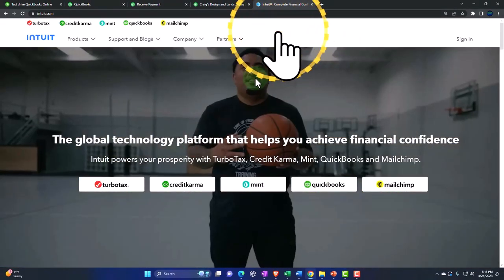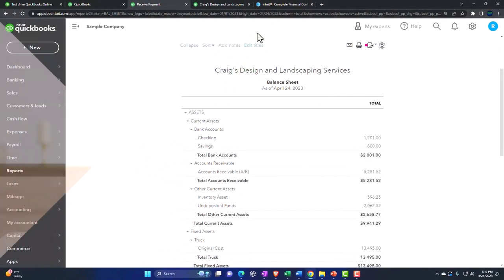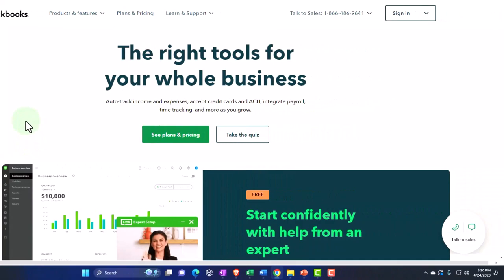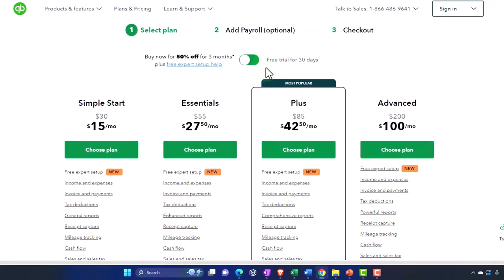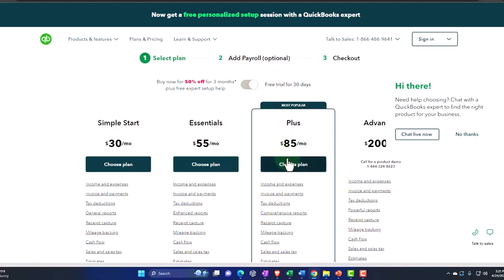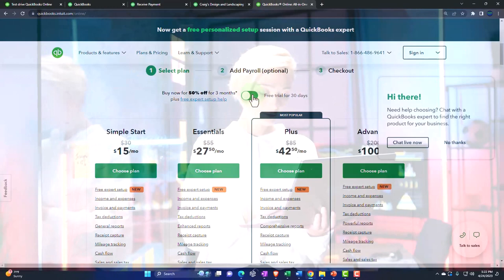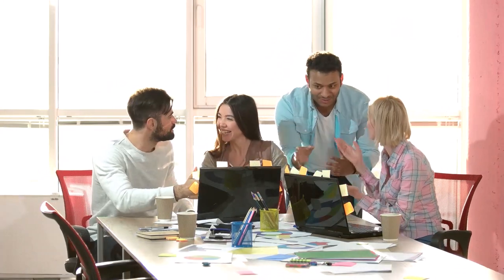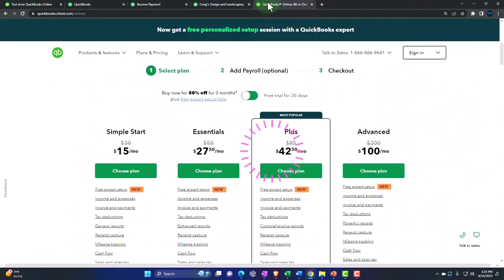How to Access Software to Practice With & Other Options Part 2 QuickBooks Online